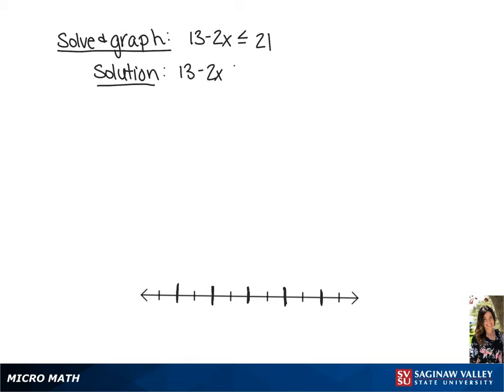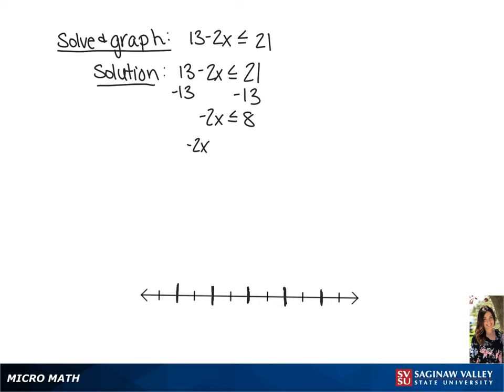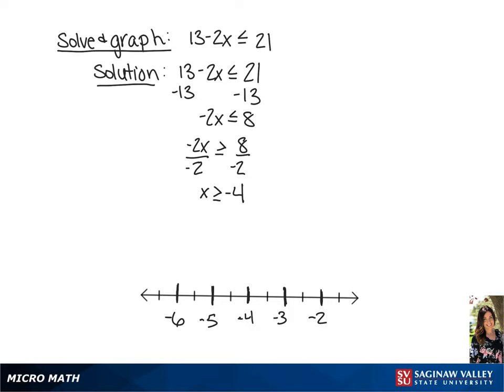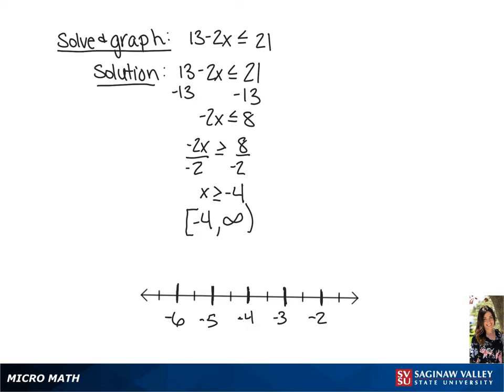Linear Inequality: Solve and graph 13 - 2x ≤ 21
Tiala from SVSU Micro Math helps you solve a linear inequality, then graph it and write the solution using interval notation.

Problem: Solve and graph 13 - 2x ≤ 21